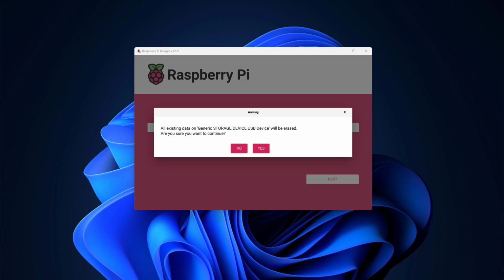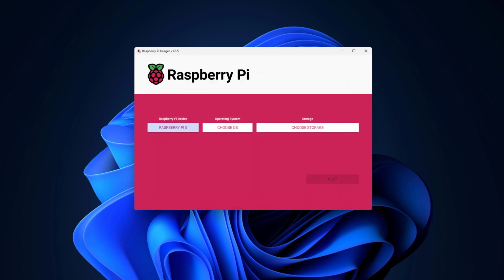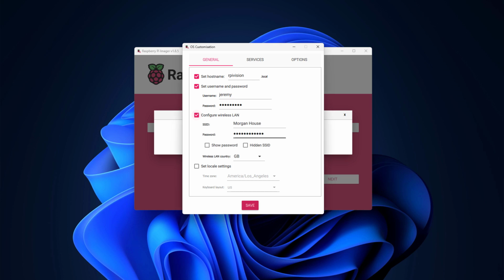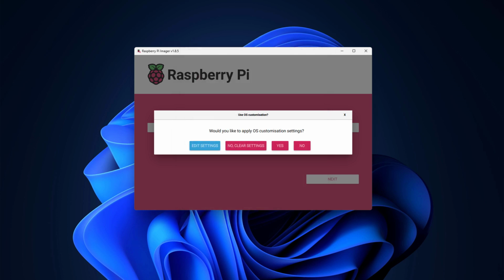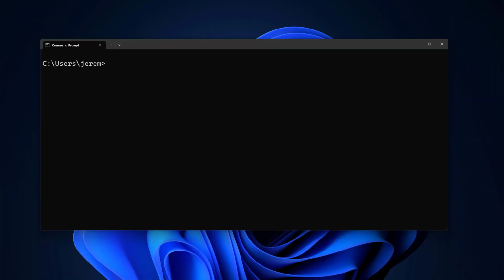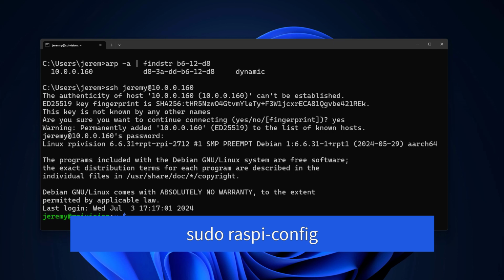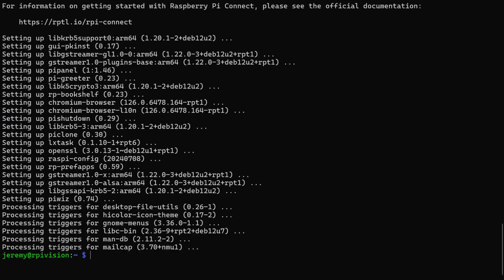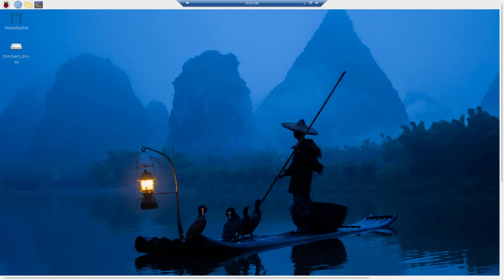how to install Raspberry Pi 5 OS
The easiest and most convienent way to write an SD card and set up your Raspberry PI possible! You can be up and running in minutes and connect with both the SSH prompt and a Desktop, without a mouse or keyboard.